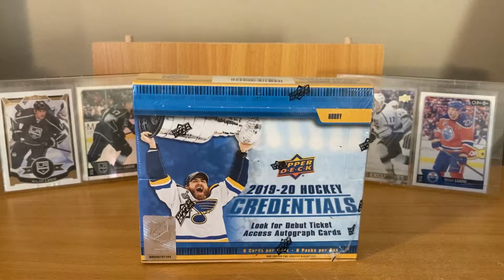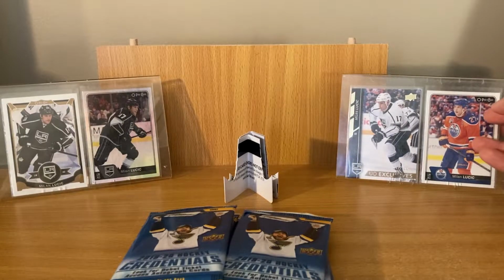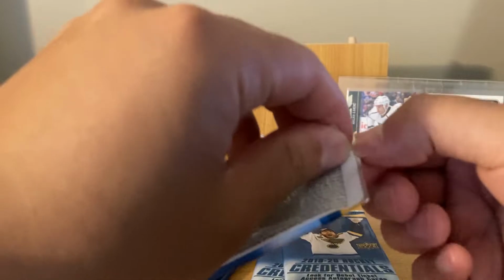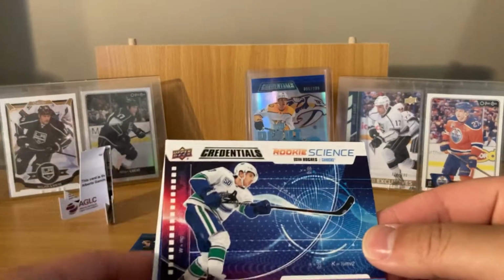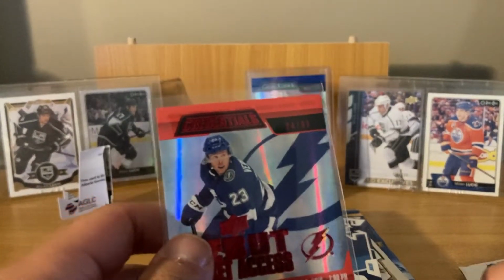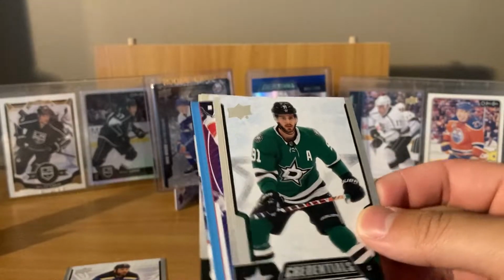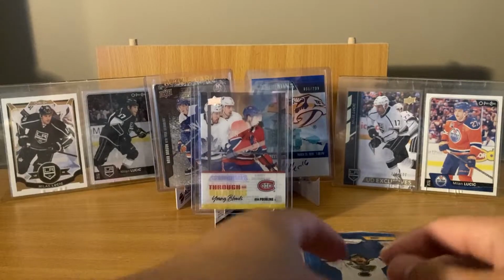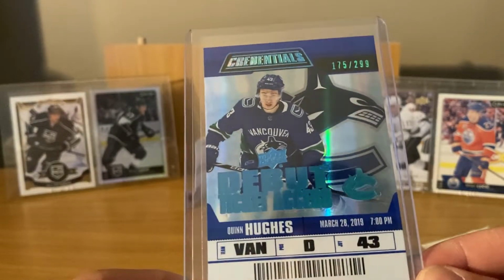2019/20 Upper Deck Credentials Hockey Hobby Box Break